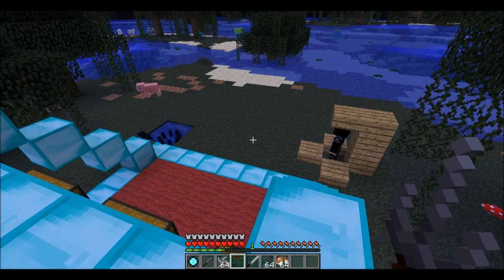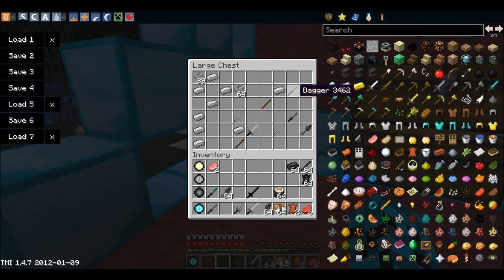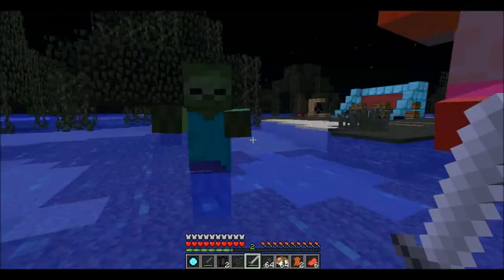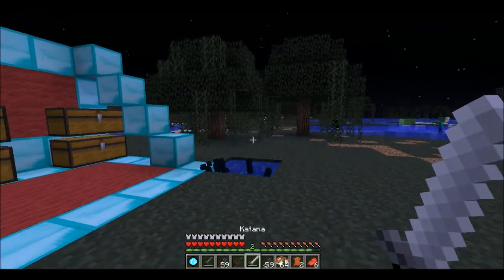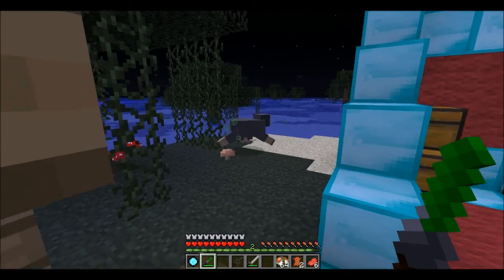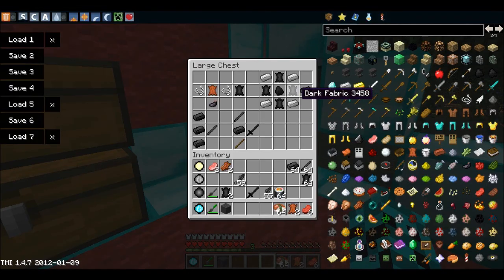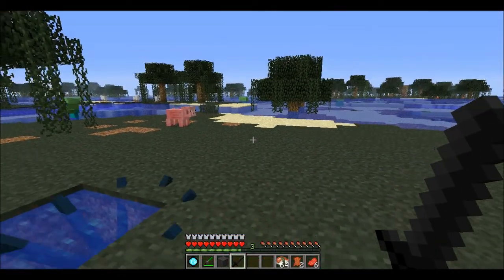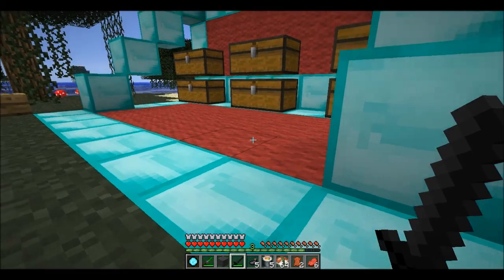minecraft 1.4.7 ninja mod showcase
hello youtube
today im going to have a mod showcase of the ninja mod
this mod doesnt need modloader or forge, but it is  compadible with modloader